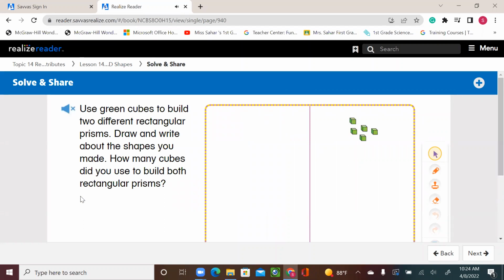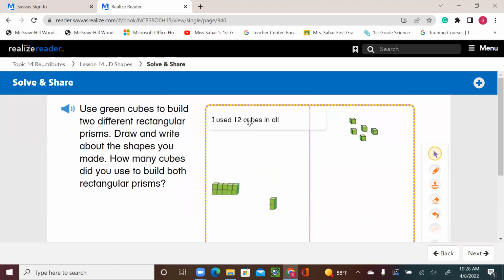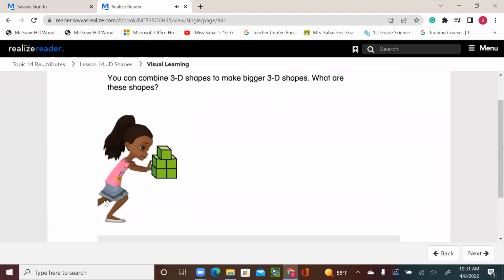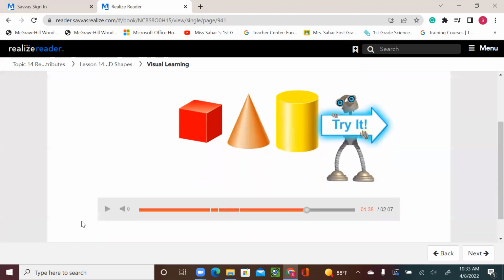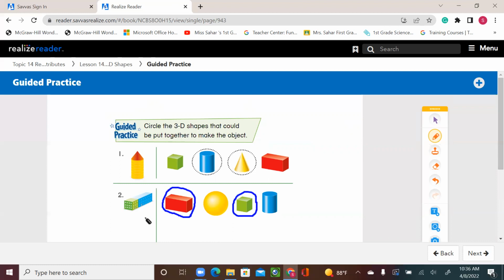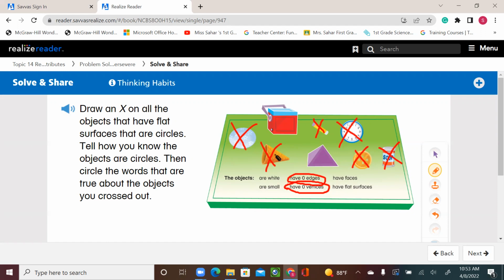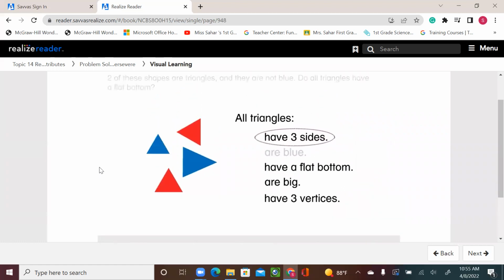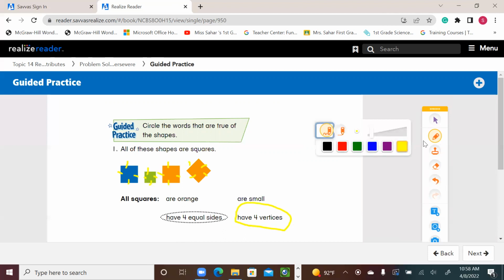Grade(1) Topic 14 Lessons 8 & 9